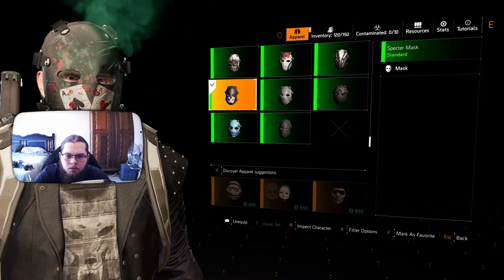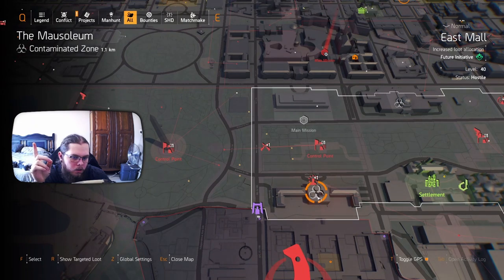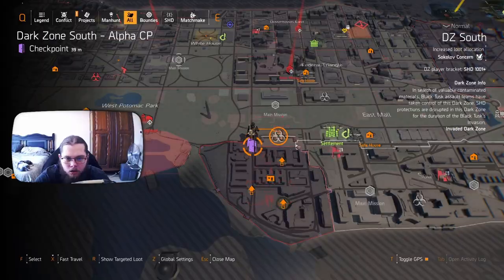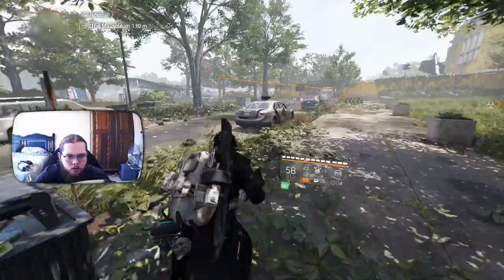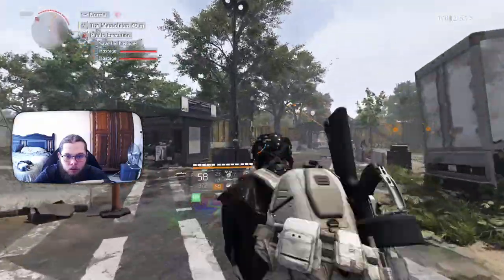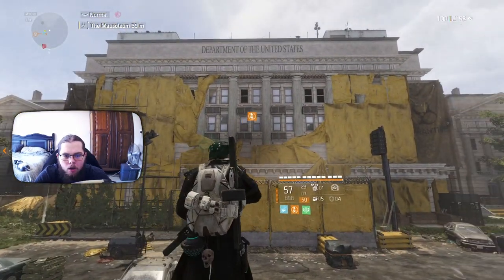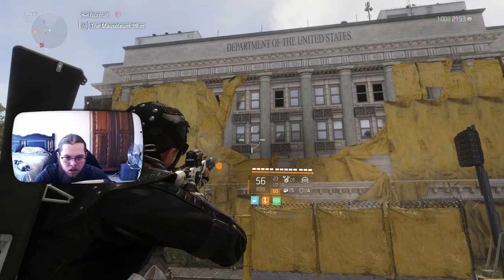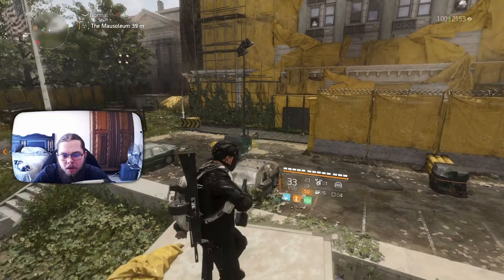How To Get The Specter Mask | The Division 2 DC Hunters Masks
In this video i show you how to get the specter mask in the division 2.

About Me:
There isn't much to say about me I'm a 23 old (2024) South African.
I game, watch anime, and like to chill in streams so feel free to chat or just lurk.
If you wanna know anything else please ask.